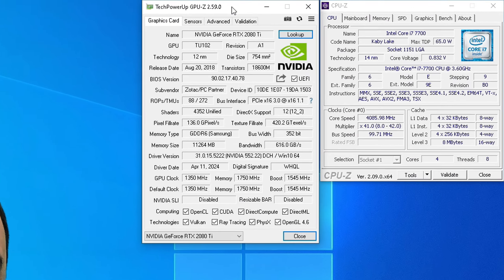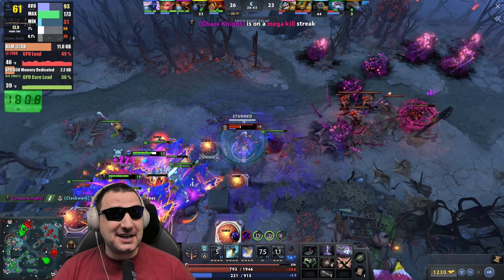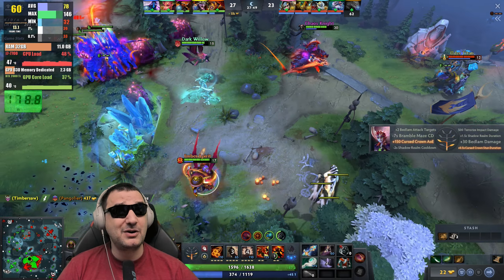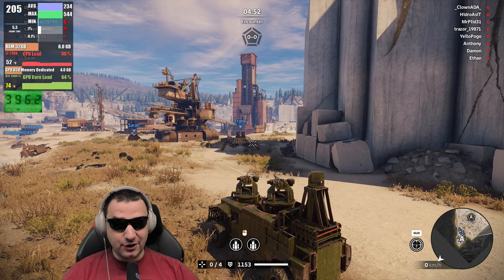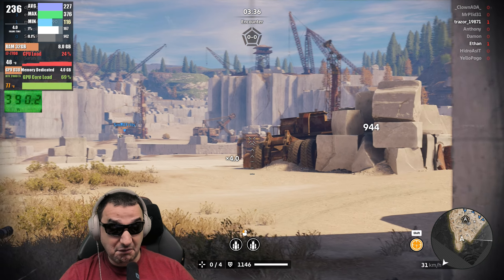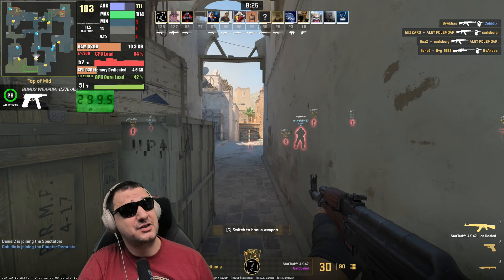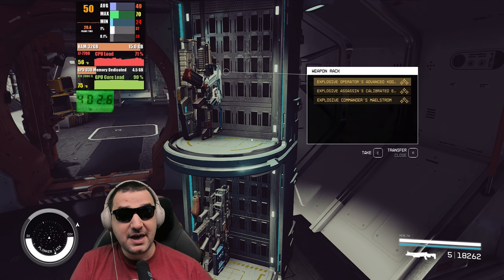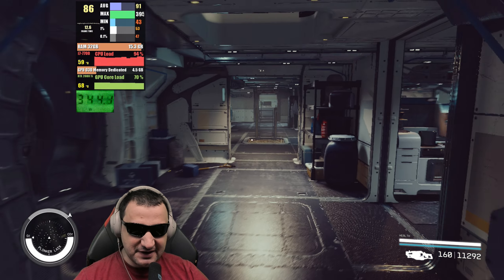ZOTAC RTX 2080 Ti Blower Benchmark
Let`s test out the Zotac RTX 2080ti with i7 7700 and see who is going to bottleneck.

00:00 INTRO
00:38 Dota 2
02:08 War Thunder
02:57 Crossout
04:07 Apex Legends
05:21 Farlight 84
06:21 PUBG
07:44 Counter Strike 2
08:45 Starfield
10:50 Gaming on Zotac RTX 2080ti with i7 7700